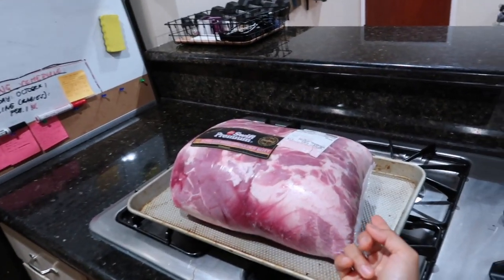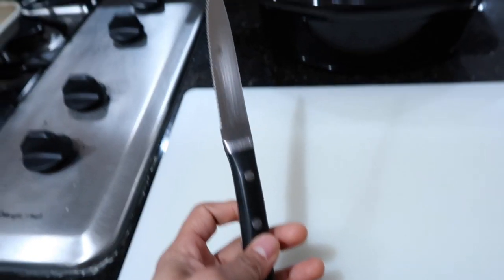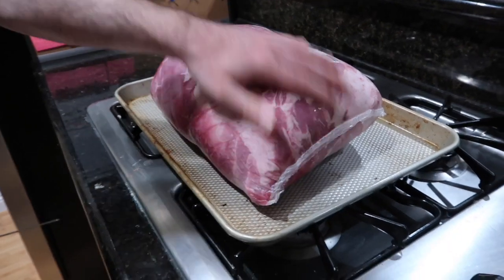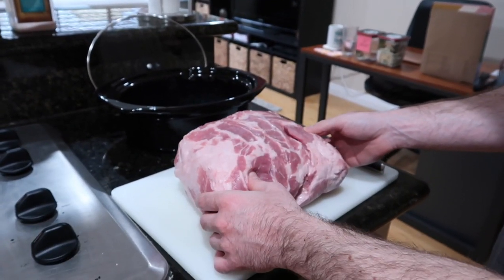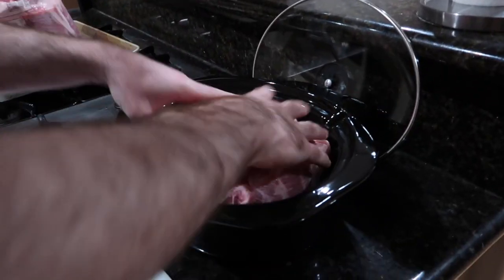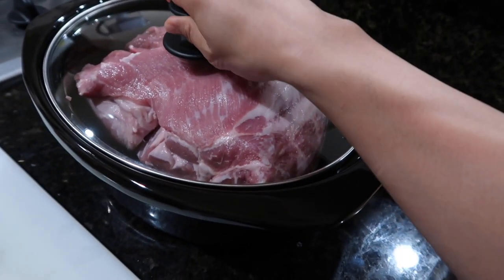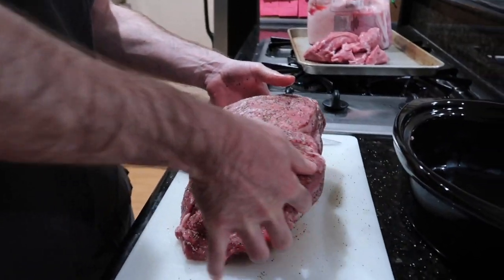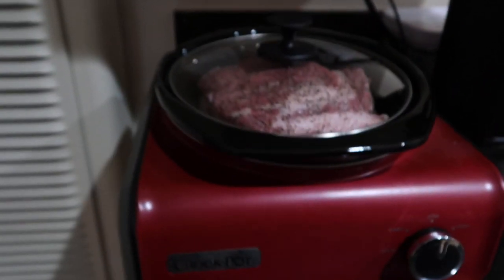How To Cook Pork Shoulder In A Slow Cooker - Pork Shoulder In A Crock Pot TOP Video!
This video shows you how to cook pork shoulder in a slow cooker, but I also cover the following subjects:
☑️ What kind of pork to buy
☑️ Pork shoulder in a crock pot
☑️ Pork shoulder preparation
☑️ How to cook pork (for lazy cooks like me!)

There are LOTS of videos out there that teach you how to prep pork in a slow cooker, but (after much trial and error), I'm offering you the SIMPLEST way to do it...

(In fact, it's so easy that even the laziest cooks like ME can do it lol!)

Want to discover more about me and what I do? I love meeting with and chatting with all of you!

🔥 Ready to start feeling in control around sugar and carbs NOW?
Grab my FREE Quick Start Guide to Stop Craving Sugar and Carbs

🥑 Don't know what to eat to curb your cravings?

👑 Impulse Mastery Program (Group Coaching Program)If you are a woman entrepreneur who wants to feel in control around sugar and carbs and lose weight permanently (with the support of my coaching and a badass women entrepreneur community), this is for you!